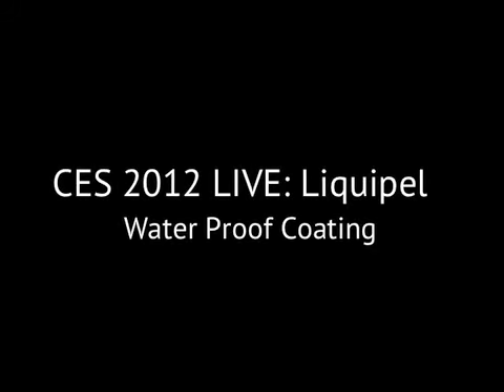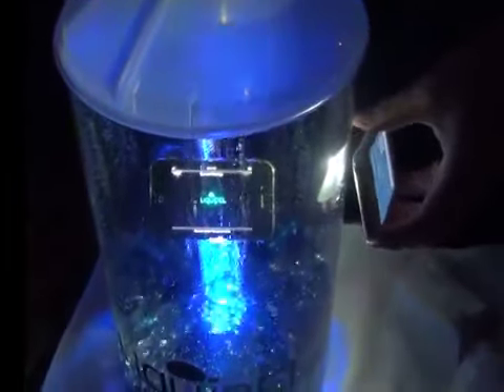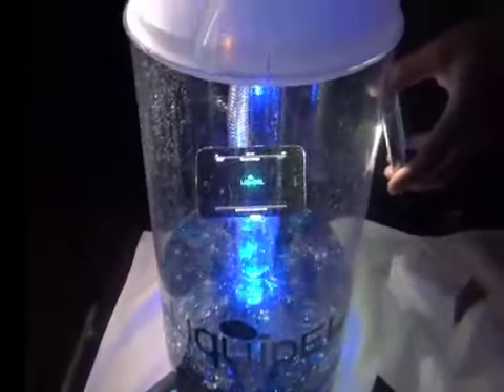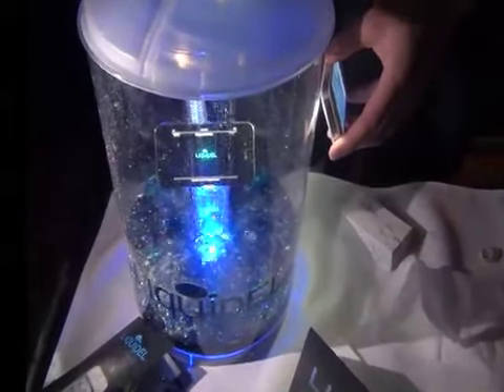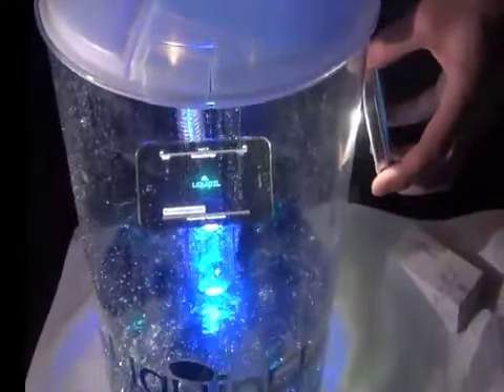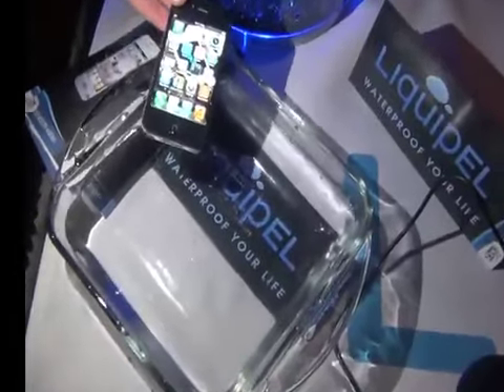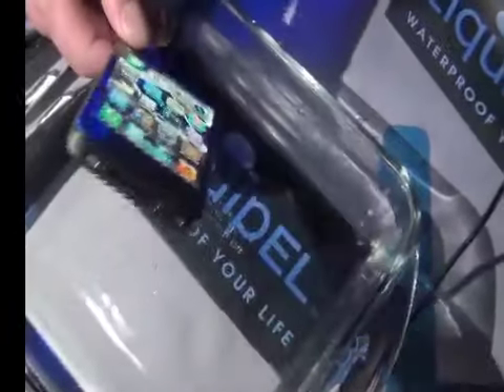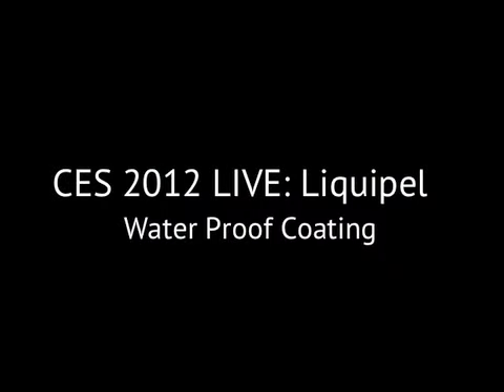CES 2012: Check out Liquitel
We check out Liquitel, a southern California based company that coats smartphones at the molecular level and makes them water proof.
At this time Liquipel can coat any full touchscreen phone